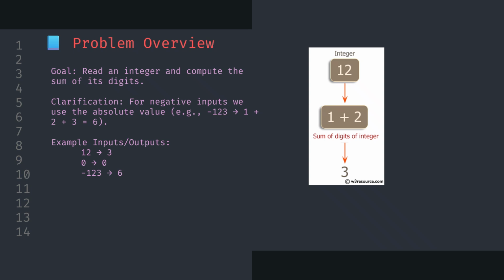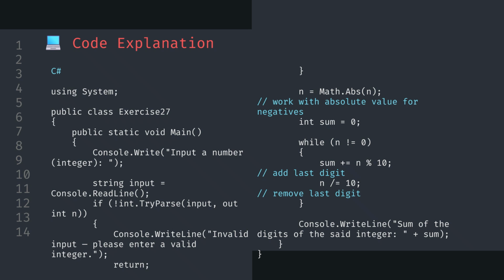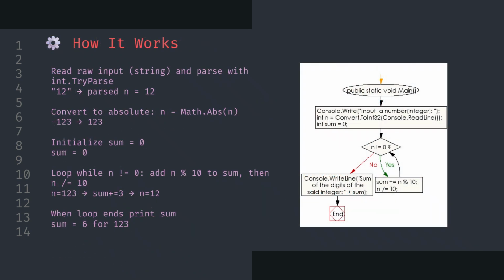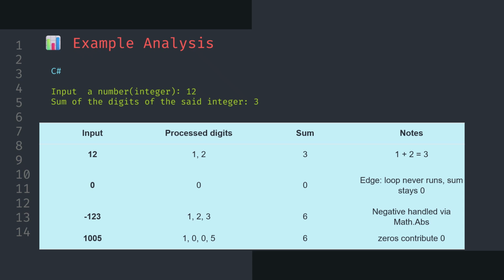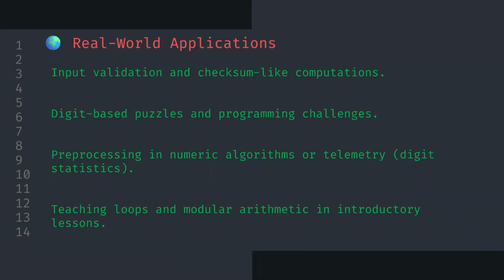Sum of Digits in an Integer in C# — Convert, Sum with Loops/Strings & Handle Edge Cases — Now Guide!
🎥 Sum of Digits in Integer in C#
In this video, you’ll learn how to calculate the sum of all digits in an integer using C#. We’ll walk through multiple approaches — converting the number to a string and summing characters, and using arithmetic (modulus/division) for a numeric approach — plus input validation and negative-number handling. This tutorial is perfect for beginners who want a clear, practical method for digit manipulation and small-algorithm building.
Key Learning Points:
• Convert numbers to strings and sum digit characters safely
• Use arithmetic (n % 10, n /= 10) to sum digits without strings
• Handle negative numbers and large integers (use Math.Abs, appropriate numeric types)
• Validate and parse input with int.TryParse/long.TryParse to avoid exceptions
• Compare performance/readability trade-offs between string and arithmetic methods
What You’ll Need:
Basic C# knowledge — console I/O, loops/recursion, and simple numeric operations. Visual Studio, VS Code, or any .NET-capable editor with the .NET SDK installed.
📚 Resources:
• int.TryParse / long.TryParse for safe parsing
• Modulus and integer-division operations for digit extraction
• String-to-char conversion and char - '0' for character-digit conversion